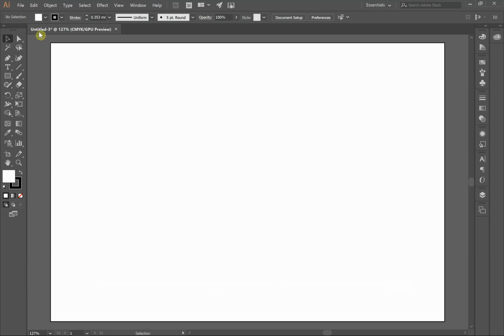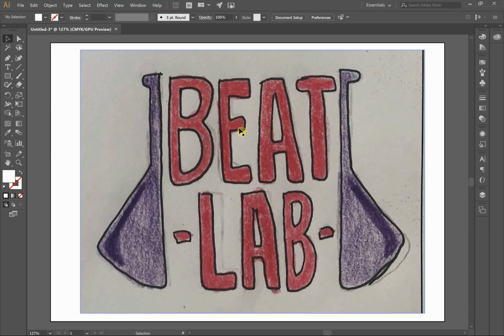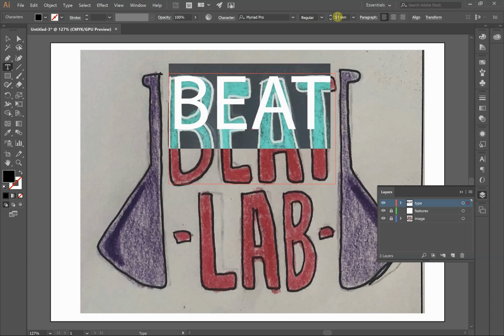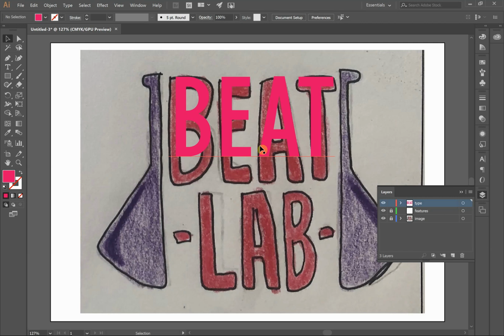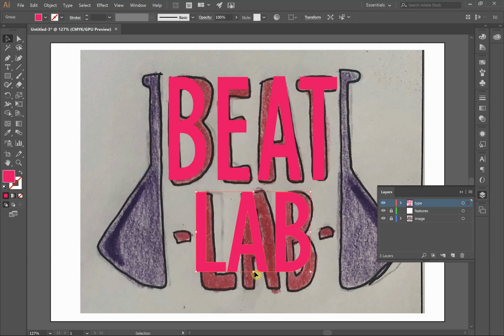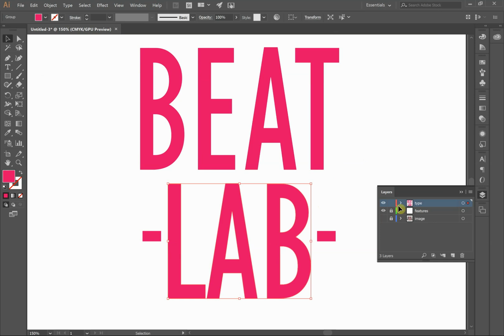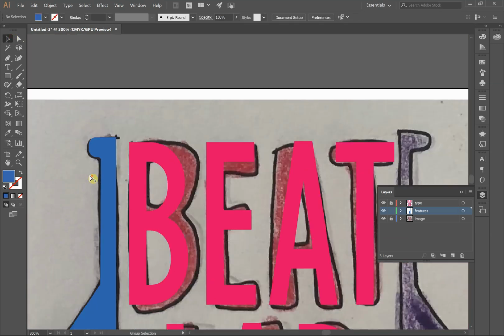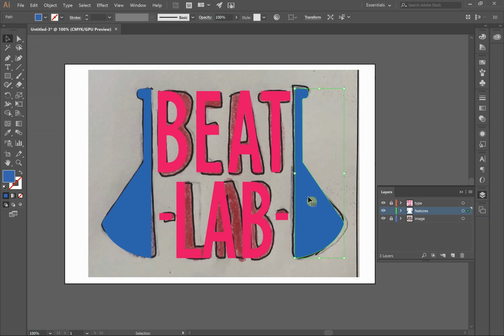Tracing your logo digitally - 10VCD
This tutorial explains how to trace your logo digitally using Adobe Illustrator. It's a simple process but requires application of skills using the Pen Tool, Type Tool, and Selection tool.